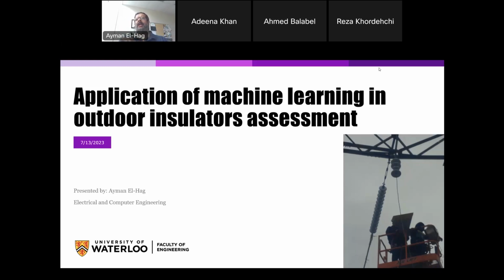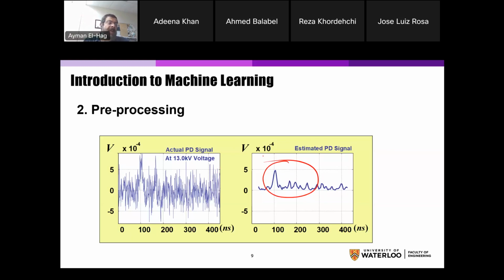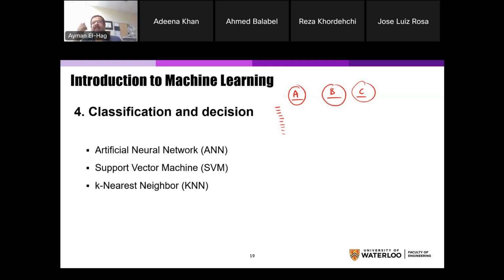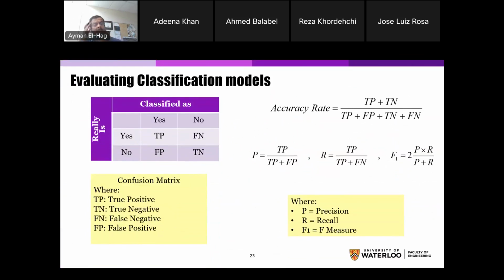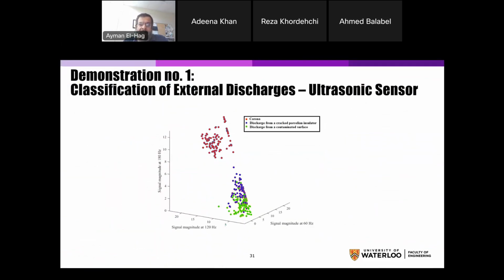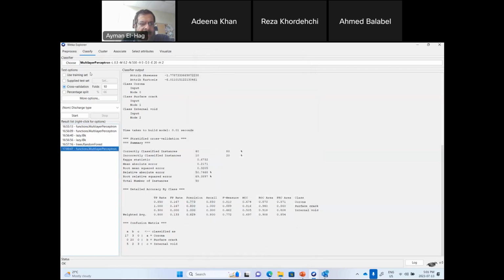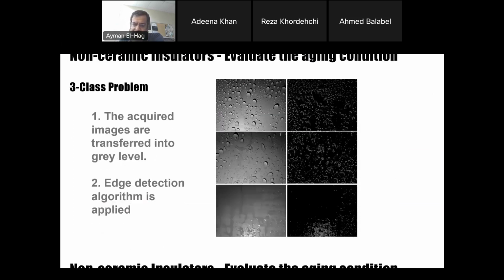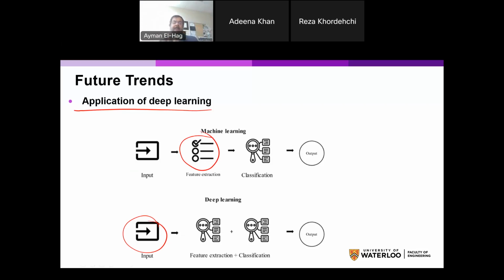Lecture 8: Application of machine learning in outdoor insulators assessment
This is part of a course titled "High Voltage Engineering Applications". In this video, the application of machine learning in the context of outdoor insulators assessment is introduced. To go to a specific part of the lecture, kindly click on the following links:
Lecture content: 0:01:39
Introduction to machine learning: 0:03:36
Collecting the data: 0:03:46
Pre-processing: 0:10:43
Feature extraction and selection: 0:13:09
Using classifiers: 0:16:56
Application of machine learning in ceramic insulators: 0:39:21
Application of machine learning in non-ceramic insulators: 1:03:58
Future trends: 1:13:18